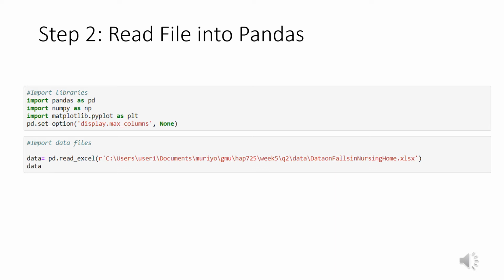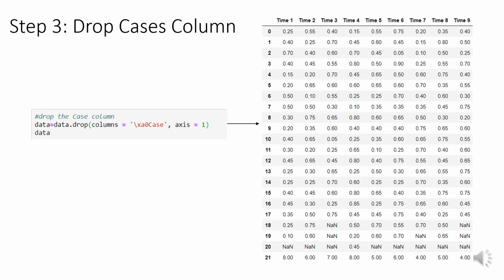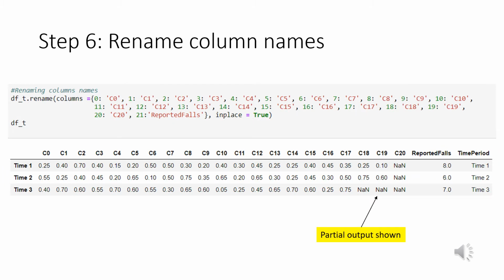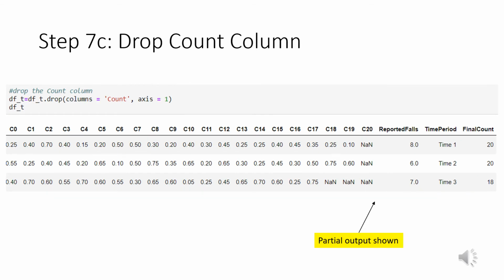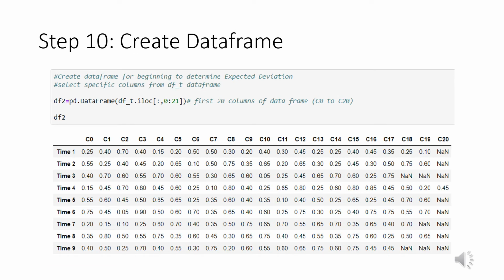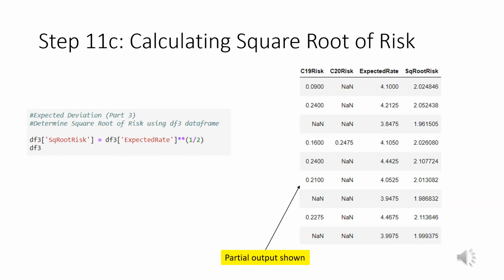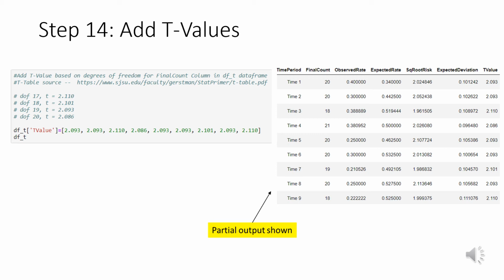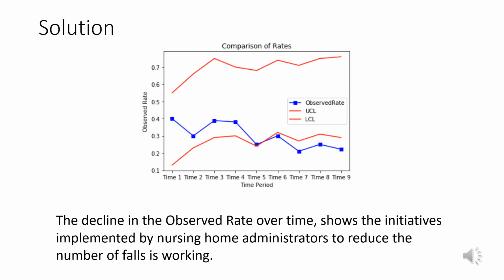Comparison of Rates Question 2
This video is part of open online free course available